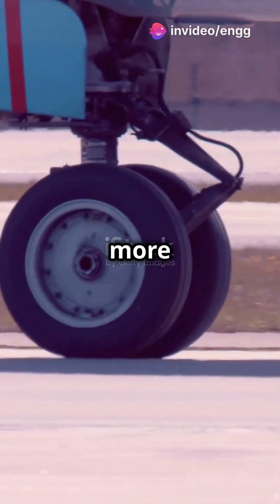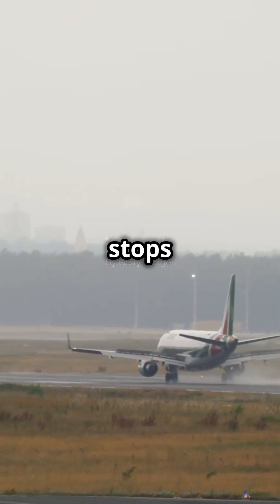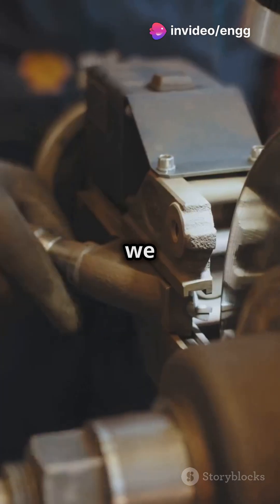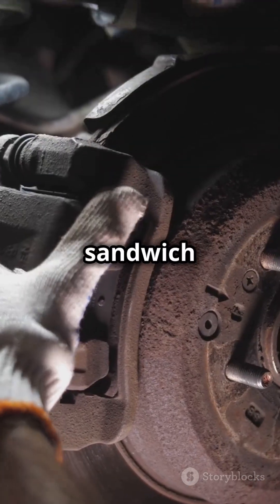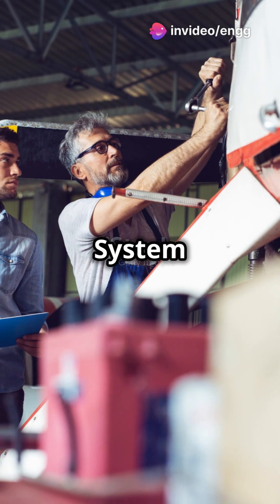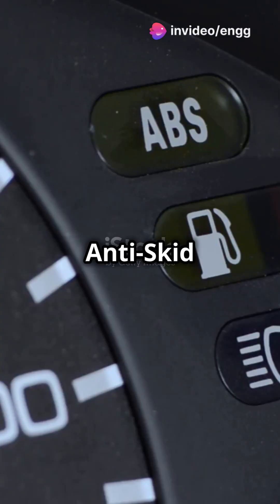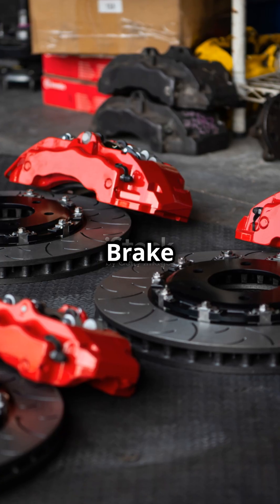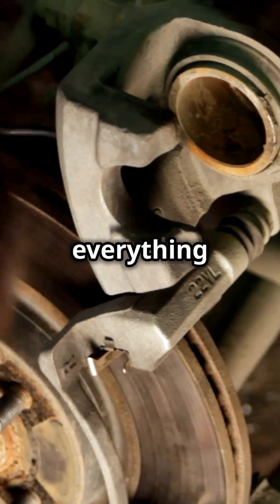✈️ How Do Aircraft Brakes Work?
Ever wondered how massive airplanes come to a stop after landing? 🛬 Aircraft brake systems use powerful disc brakes, hydraulics, and anti-skid technology to ensure a smooth and safe stop. Learn how these critical components work together to slow down jets traveling at high speeds! 🚀